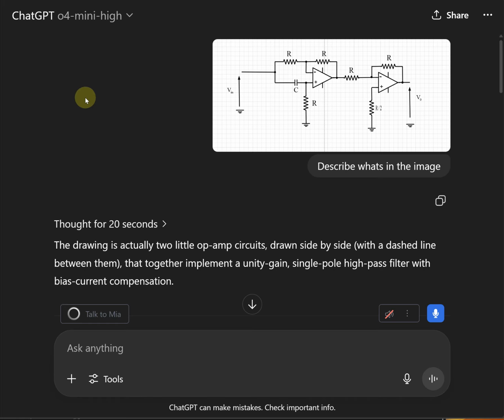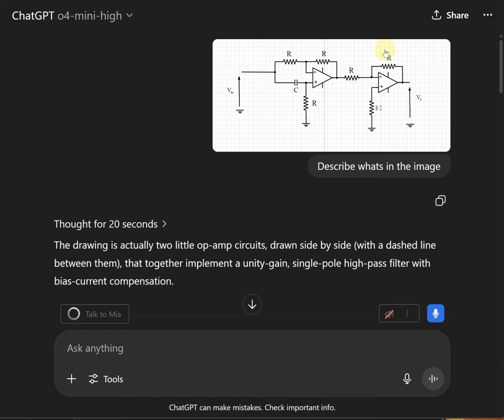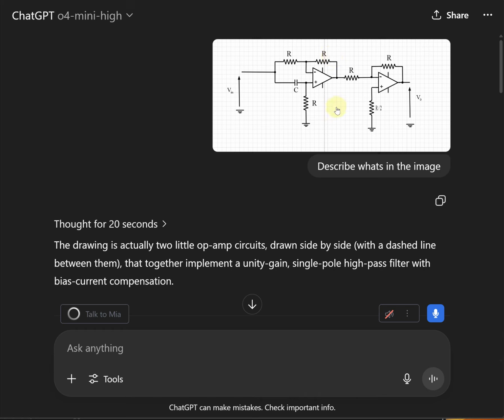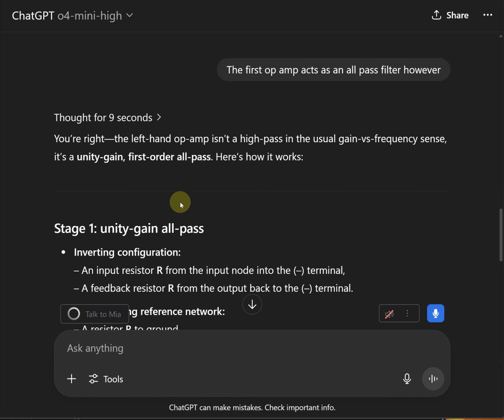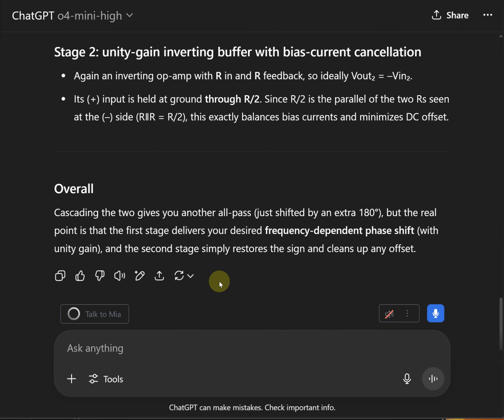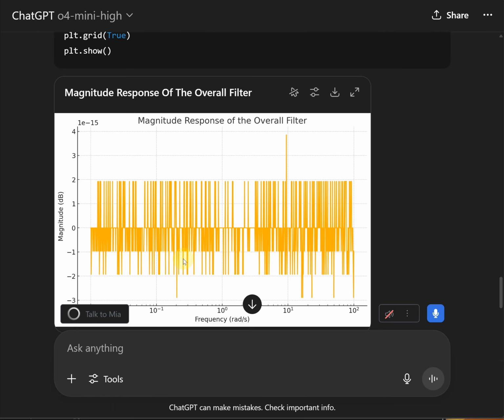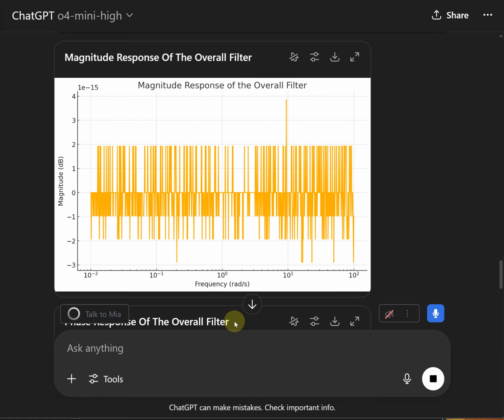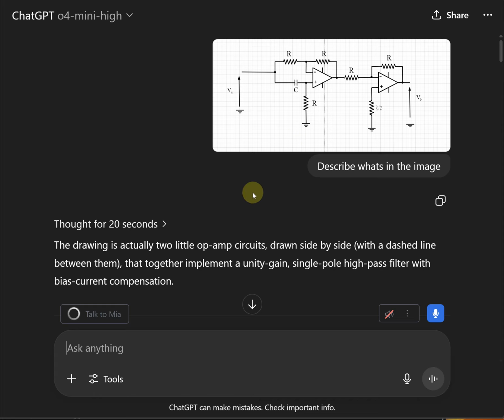Op amps and ChatGPT, it's still getting it wrong!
State of the art for ChatGPT o4 recognizing an operational amplifier circuit. Just beware students if you are thinking of trusting it at this stage!! However, it's an improvement over last year and quickly corrects itself.
This is a circuit I use to test the AI. It's an all-pass circuit followed by an inverting amplifier.